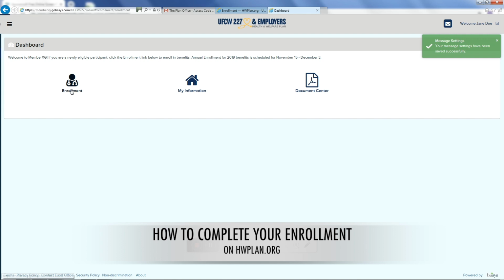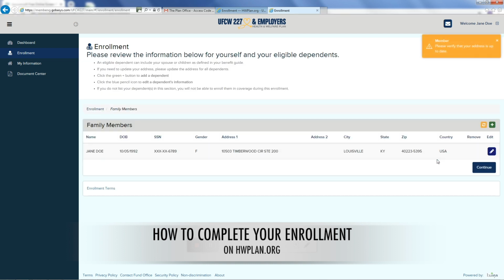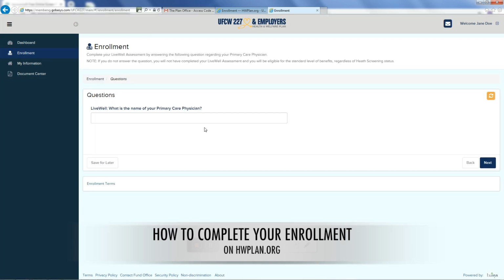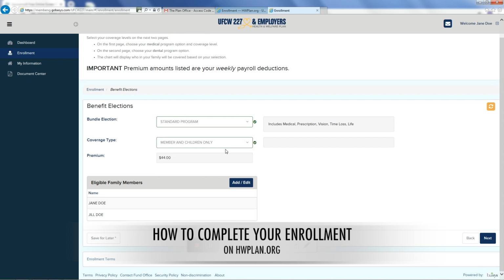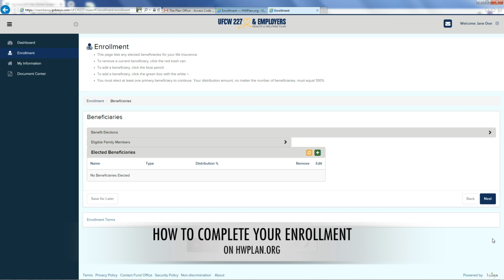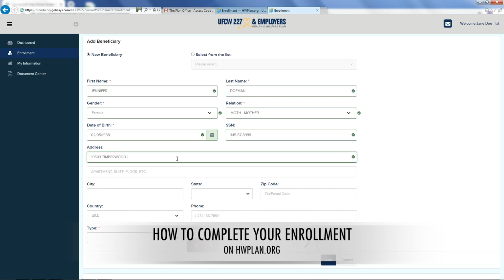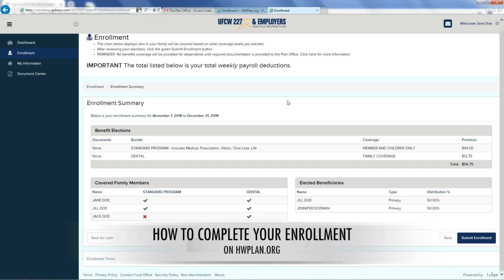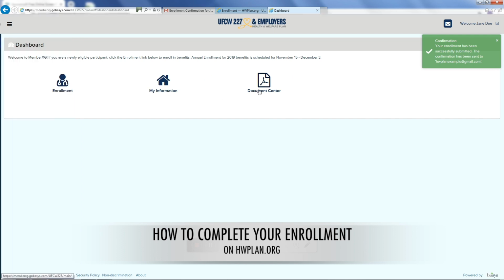How to Complete Your Enrollment